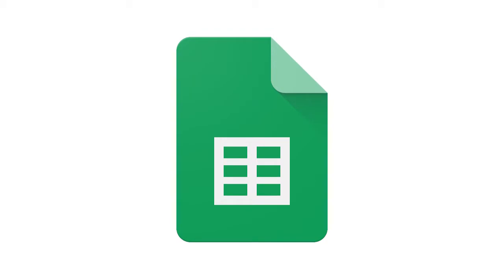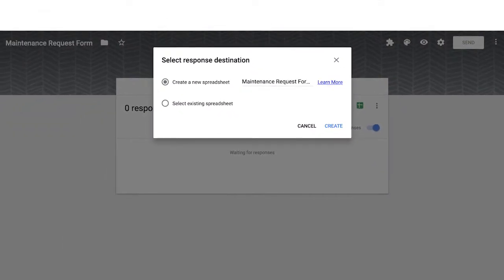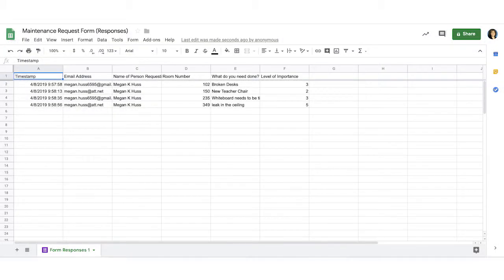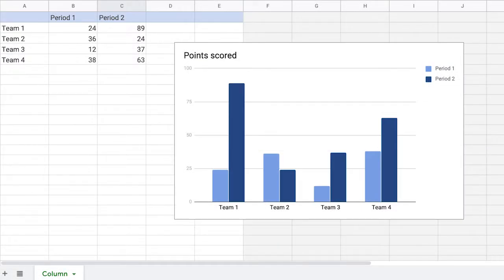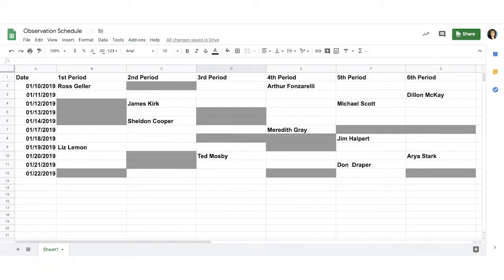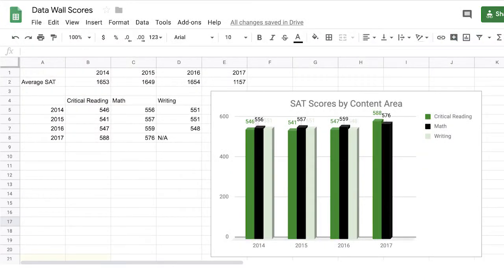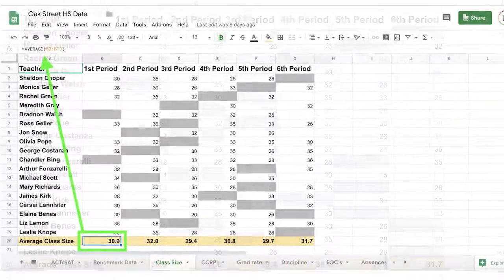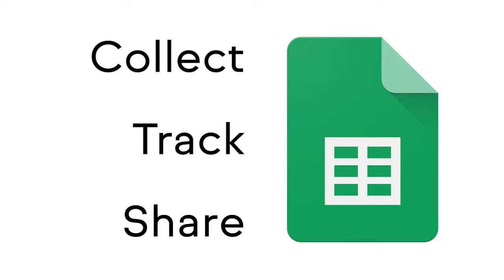Intro Google Sheets LEADERS